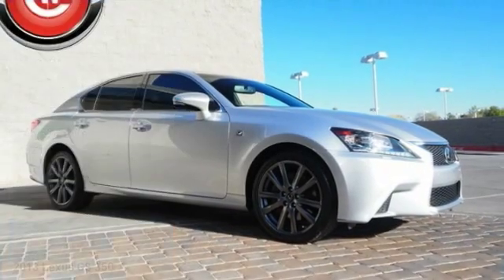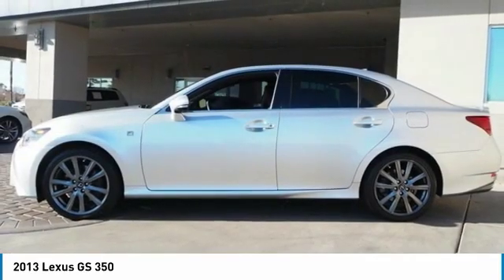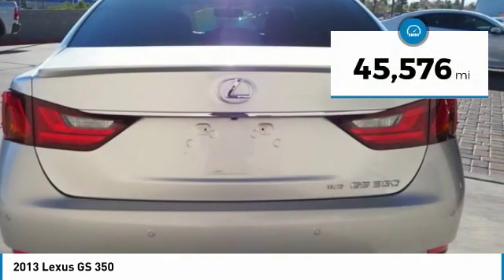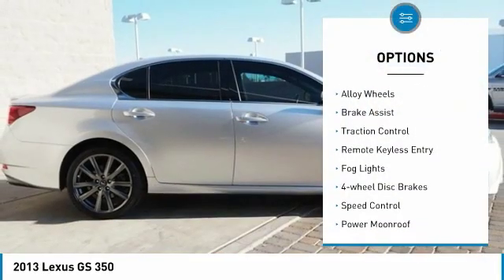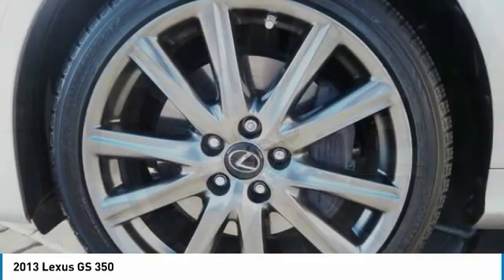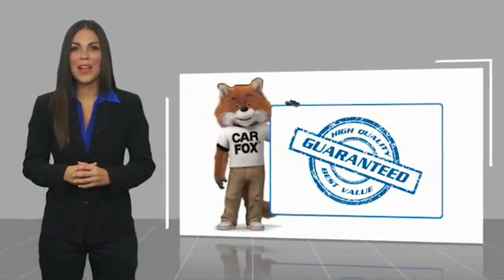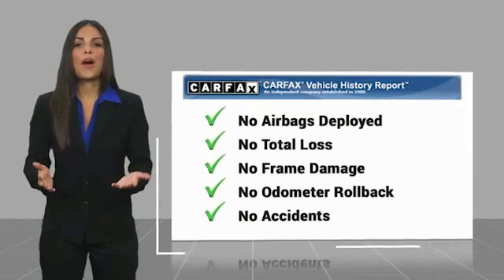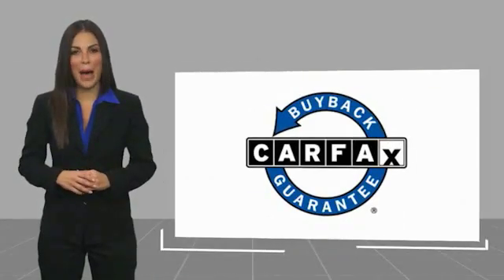2013 Lexus GS 350 FOR SALE in Las Vegas, NV AL341A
Stop in today for a test drive of this U 2013 Lexus GS

CardinaleWay Acura
7000 West Sahara Ave

BEAUTIFUL RECENT TRADE IN!! Take a look at this sharp recent trade RIGHT HERE at CardinaleWay Acura in Fabulous Las Vegas Nevada!! This GS has ALL the equipment you re looking for like the F-Sport package including heated AND ventilated front leather power seats, power rear sunshade, 19  alloy wheels, heated steering wheel, GPS navigation NAV, intuitive park assist, power sunroof, premium audio system with HD, CD, and DVD, Bluetooth, USB inputs, and SiriusXM satellite radio with a 3 month complimentary subscription, dual-zone automatic climate control, Homelink, and much more!! Our trained technicians completed the inspection process and we performed a fresh oil and filter change before our detail department made it shine, now all this sharp GS needs is YOU!  Come visit our showroom where you will find our associates live by our mantra that  We Develop Outstanding Relationships Where Everybody Wins  on 7000 West Sahara Ave, Las Vegas NV 89117. We are the CardinaleWay, family owned since 1979. Recent Arrival! 19/26 City/Highway MPG  Awards:     JD Power Dependability Study     ALG Best Residual Value     2013 IIHS Top Safety Pick     2013 KBB.com Brand Image Awards     2013 KBB.com 5-Year Cost to Own Awards     2013 KBB.com Best Resale Value Awards   Reviews:     The new look and more sharply honed character finally makes the 2013 GS the kind of first-rate luxury-sport sedan that it could - and should - have been from day one. Source: KBB.com     Capable handling with refined ride quality; high-quality interior; cutting-edge safety and entertainment technology. Source: Edmunds  Vehicle price and availability are subject to change without notice.